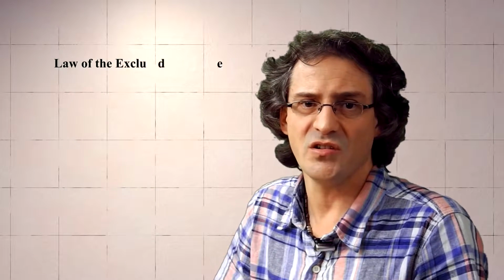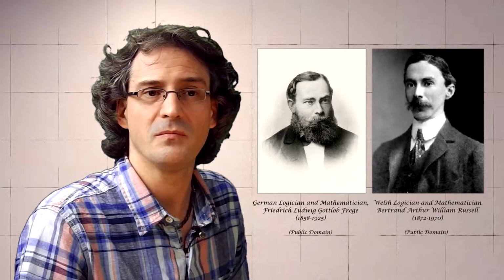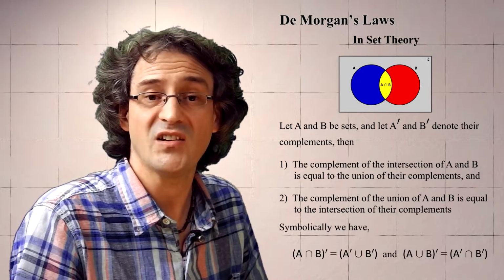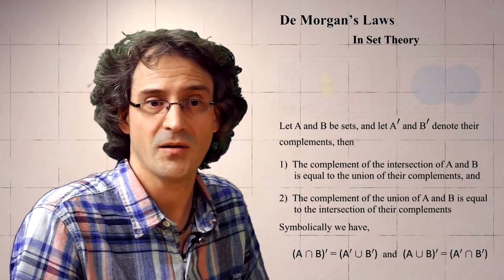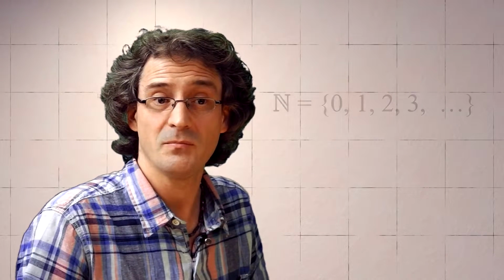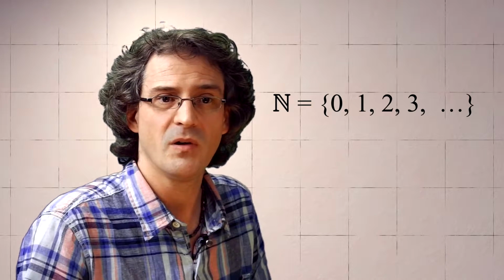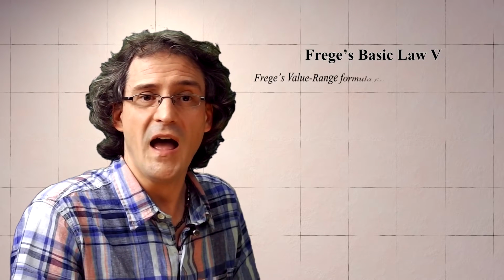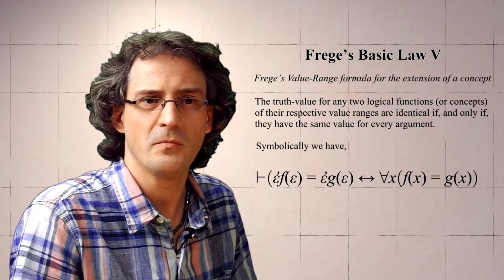A Brief Account Of Mathematical Logic - Introduction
This is the first video on our program on A Brief Account of Mathematical Logic; where I shall be presenting a number of episodic videos covering its general development and of those of whom made a significant contribution to the field.

In this introductory video, I provide brief historical accounts of philosophers and mathematicians such as Aristotle, Gottfried Leibniz, Giuseppe Peano, Ernst Zermelo, Gottlob Frege, and Bertrand Russell among others.

Credits:-

Intro & Outro animation:  ‘Arithmetica Logo Animation’, by Jonathan C. Stevens (Using LightWave 3D).

Main Content:  Script and video production by Jonathan C. Stevens.

Music: ‘Birth Of A New Day’, by Neal Cross; ‘Harmonic Atmosphere’; by Neal Cross; ‘Hiding In The Shadows’, by Neal Cross; and ‘Deep Thoughts’, by unknown.  under their Royalty Free Licence, credited to Footage Firm, Inc.